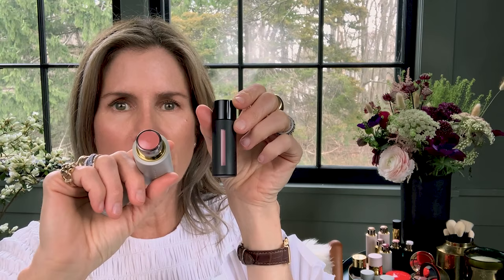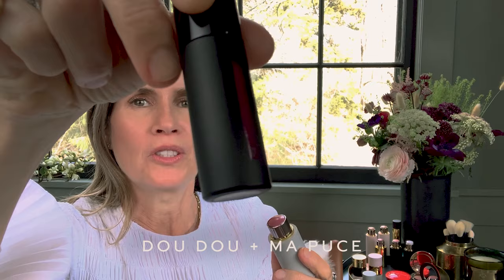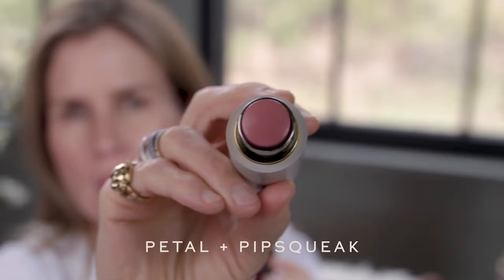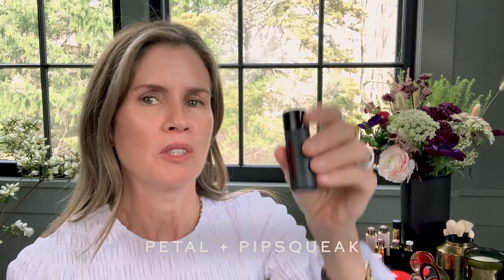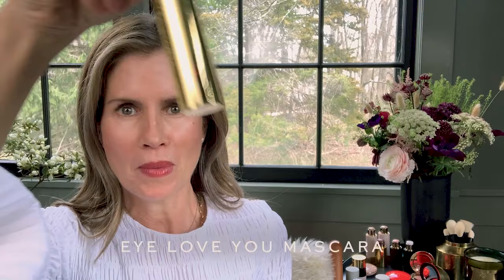6 Favorite Liquid Lip Balm & Blush Duos | Westman Atelier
Get Cheeky With Squeaky! Today, makeup artist Gucci Westman shares perfect ways to add pep to your step this spring – a touch of balmy gloss and a flush of healthy cheek color. Here are Gucci's six favorite Squeaky Clean Liquid Lip Balm and Baby Cheeks Blush pairings!